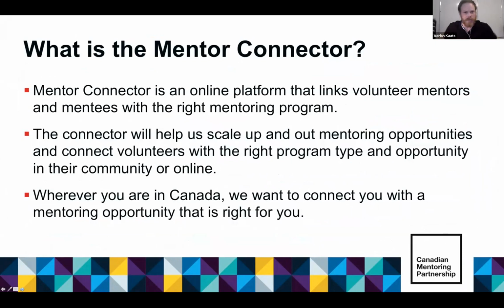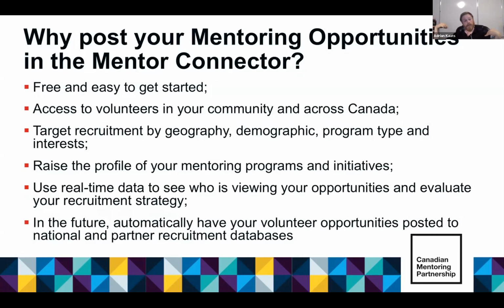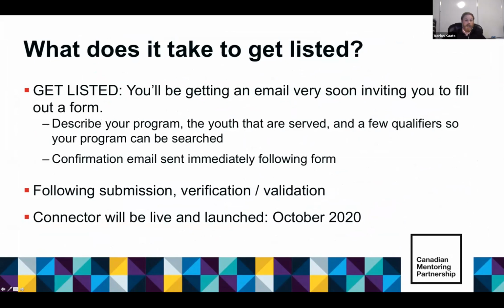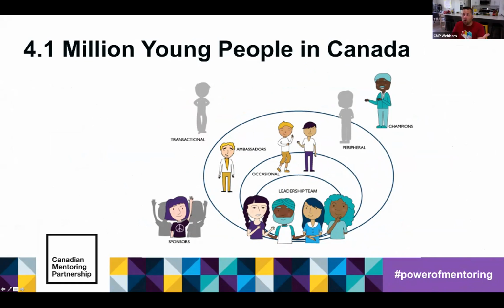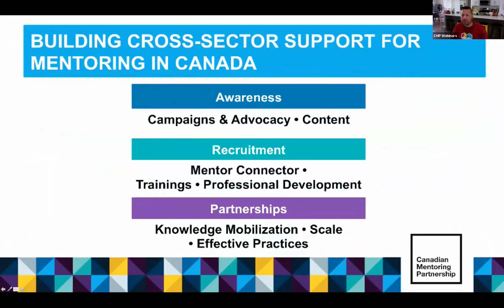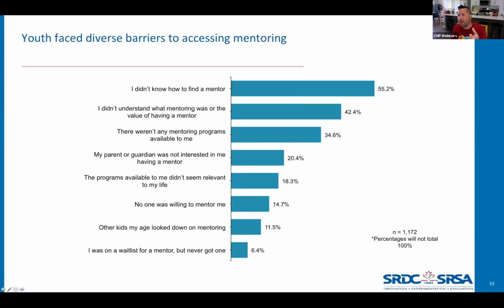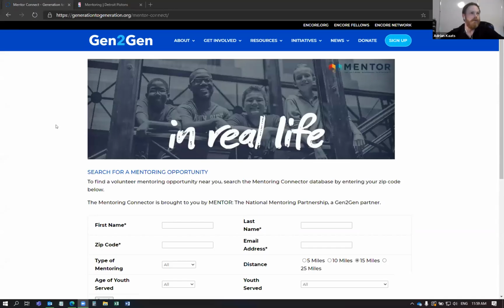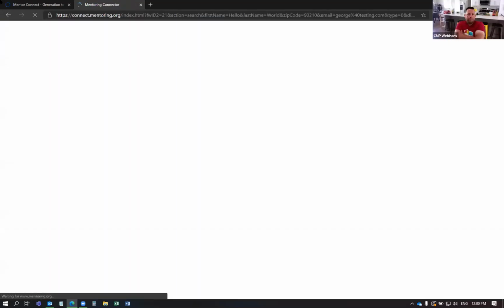Launching the Mentor Connector webinar | Lancement du Connecteur Mentor webinaire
On August 17, we hosted a webinar introducing Canadian mentoring leaders to the new Mentor Connector mentor recruitment platform.

What is the Mentor Connector?
Mentor Connector is an online platform that links volunteer mentors and mentees with the right mentoring program. The connector will help us scale up and out mentoring opportunities and connect volunteers with the right program type and opportunity in their community or online. Wherever you are in Canada, we want to connect you with a mentoring opportunity that is right for you.

To learn more about the Mentor Connector and why to post your mentoring opportunities on it, as well as to access the presentation slides from August 17th,

Le 17 août, nous avons organisé un webinaire présentant aux leaders canadiens du mentorat la nouvelle plateforme de recrutement de mentors : Connecteur Mentor.

Qu'est-ce que le Connecteur Mentor ?
Connecteur Mentor est une plateforme virtuelle qui relie les mentors bénévoles et les mentorés au bon programme de mentorat. Le connecteur nous aidera à élargir les opportunités de mentorat et à connecter les bénévoles avec le meilleur programme dans leur communauté ou en ligne. Où que vous soyez au Canada, nous voulons vous mettre en contact avec une opportunité de mentorat qui vous convient.

Pour apprendre davantage sur le Connecteur Mentor, pour savoir pourquoi il serait avantageux de publier vos opportunités de mentorat sur celui-ci et pour accéder aux diapositives du 17 août, veuillez cliquer

* Veuillez noter que bien qu' une interprétation en direct (anglais - français) étaient offerte durant le webinaire, l'enregistrement est en anglais seulement. Si vous souhaitez recevoir plus d'informations en français sur ce sujet, contactez-nous et il nous fera plaisir de vous aider.